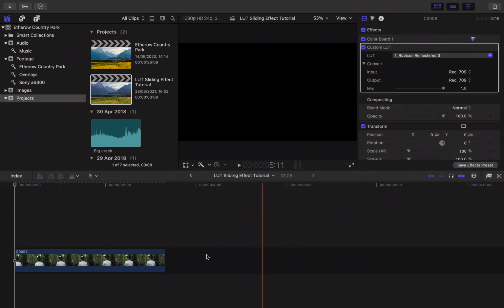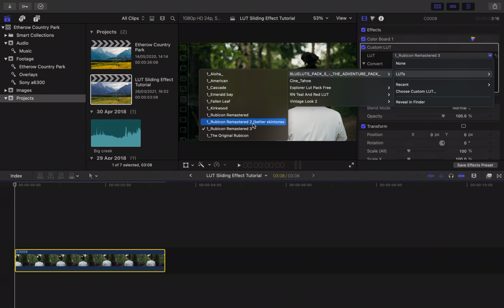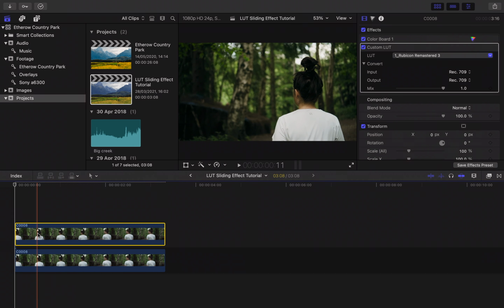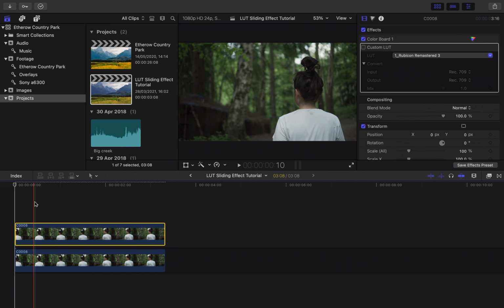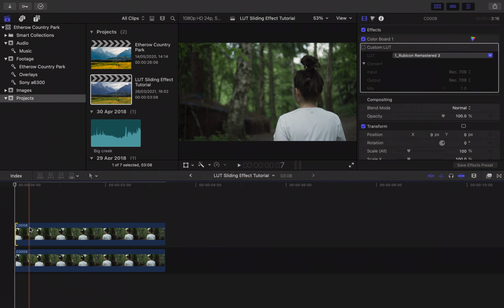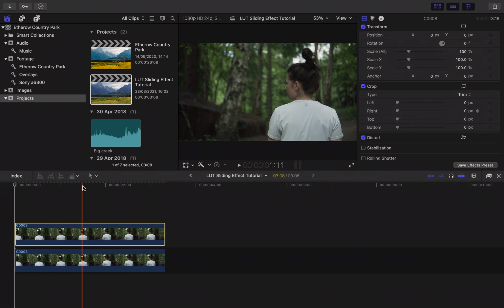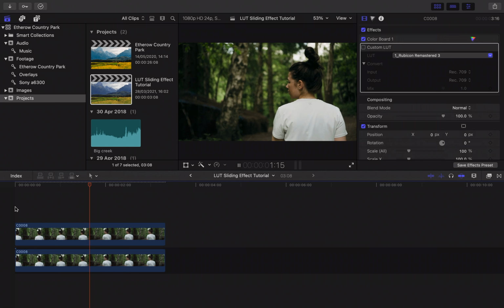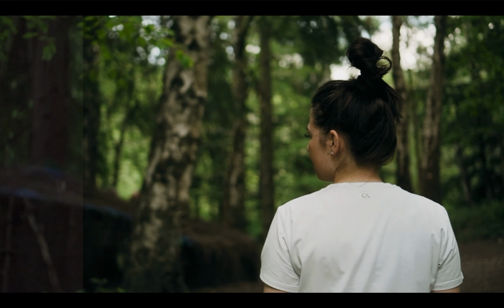How To Create LUT Sliding Effect In FCPX & SHOW OFF YOUR LUTS!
This video is a tutorial which shows you how to create the LUT sliding effect on your videos to show how footage looks before and after applying a LUT.

I filmed the footage in this video myself using my Sony A6300 with the Cine4 LUT settings used by Cody Blue.

If you'd like to purchase the LUT pack I'm using in this video then you can buy it